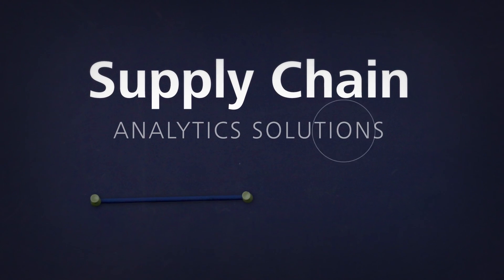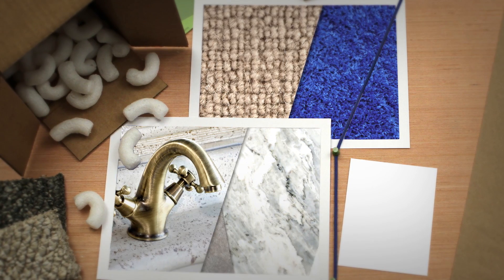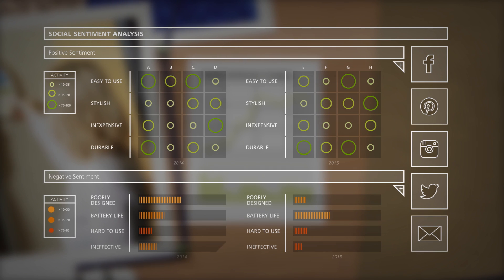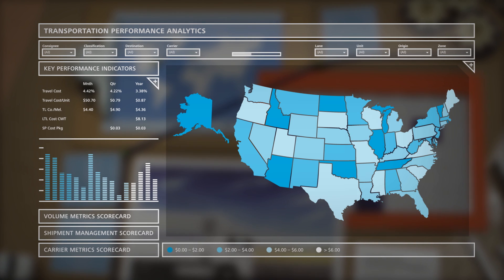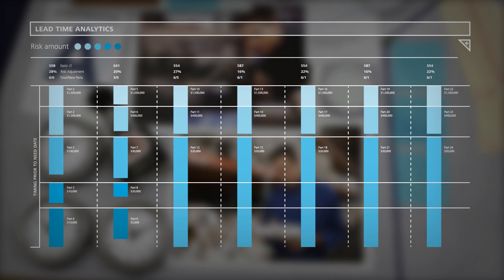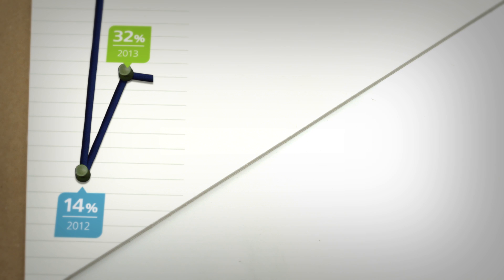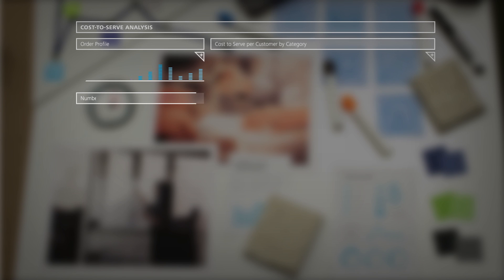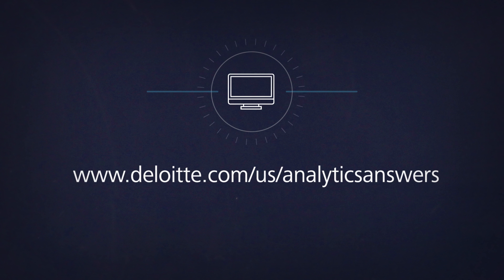Supply Chain Analytics Solutions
Analytics is emerging as the linchpin of the demand-driven supply chain.

How could your supply chain improve today? To make smarter decisions, start with the consumer. A demand-driven supply chain is led by consumer insights at every twist and turn. That’s where analytics comes in. In this short video, trace the path of analytics backward through the supply chain, starting with the consumer. If you’re trying to figure out what role analytics should play in your supply chain, this is a great start.